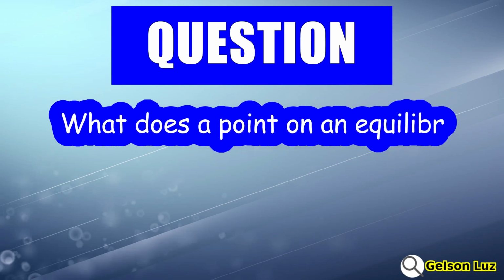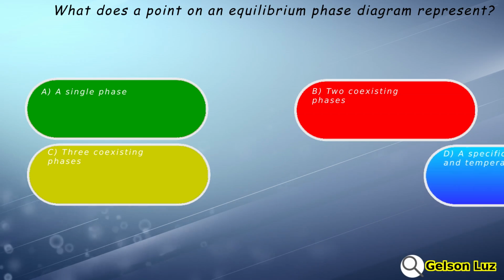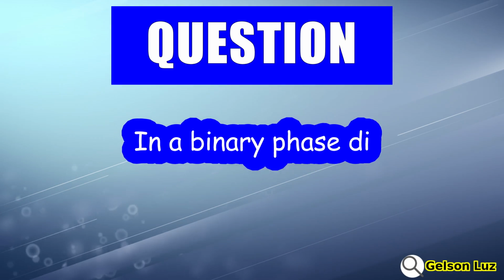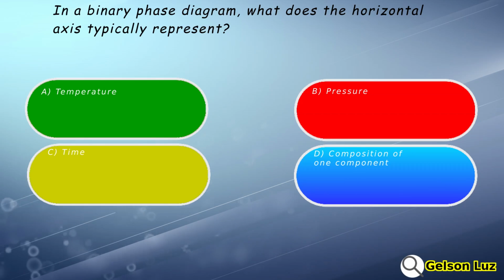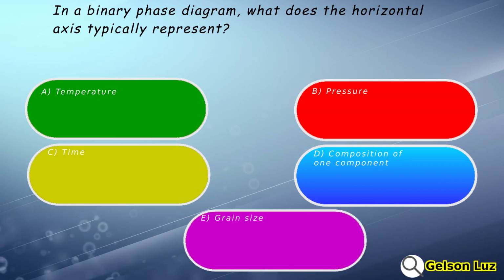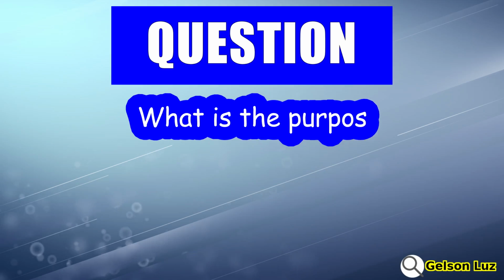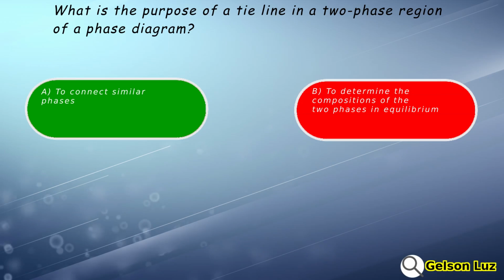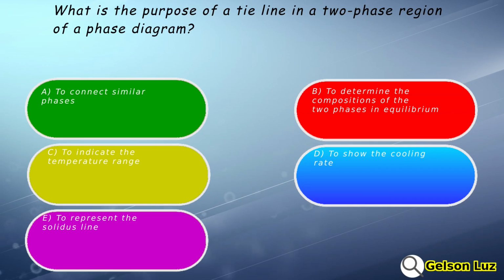Equilibrium Diagrams - Exercises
Ready to test your knowledge of Equilibrium Diagrams? Check out this video for fun and easy exercises! It is perfect for anyone looking to practice and solidify their understanding.